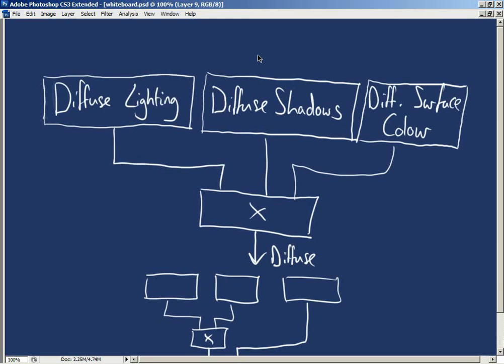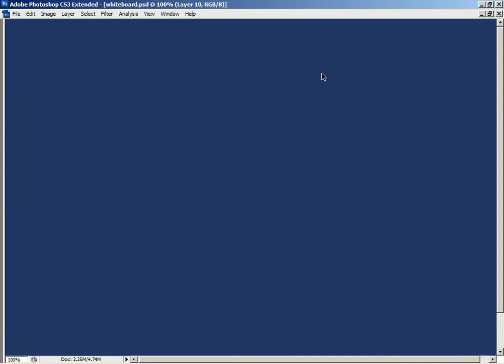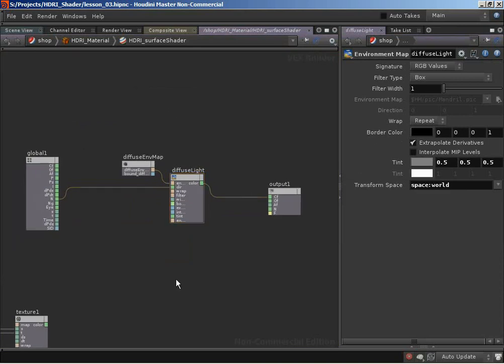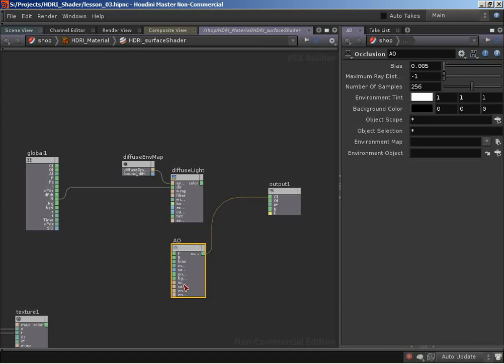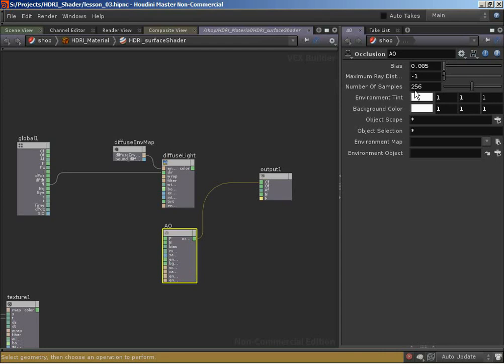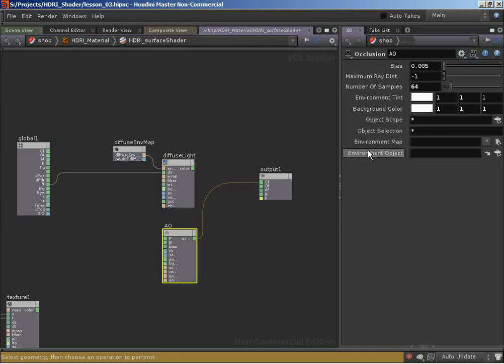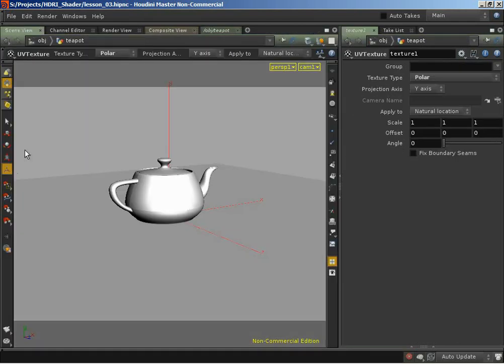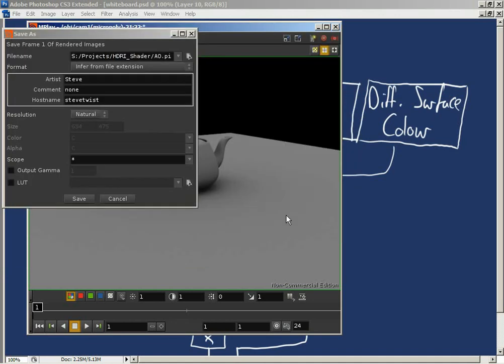Houdini HDRI Shader - 07 Diffuse Shadows - Ambient Occlusion